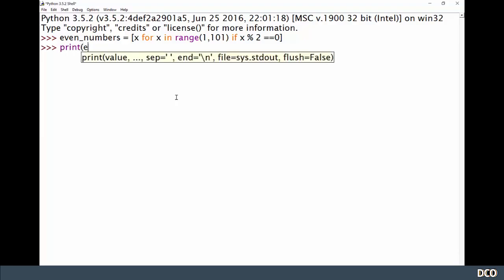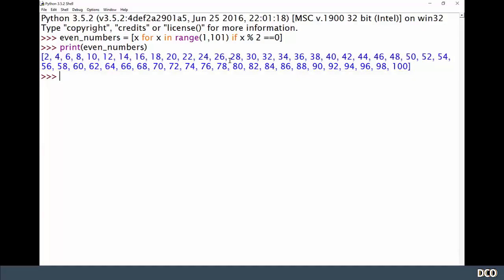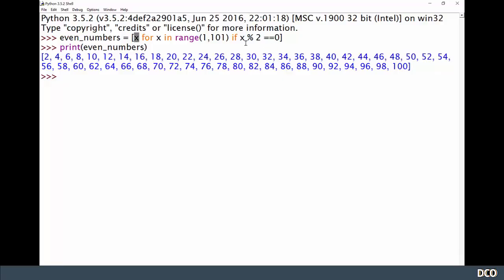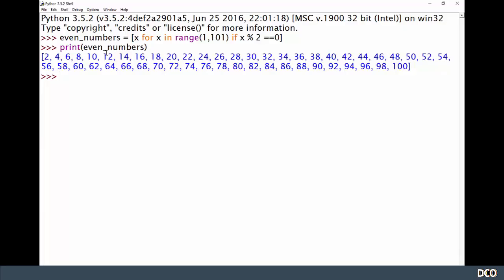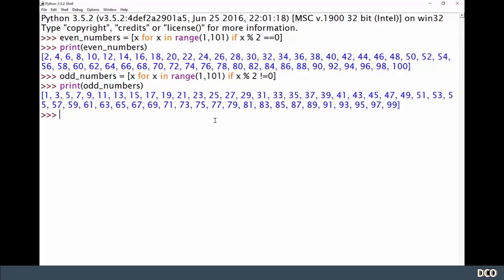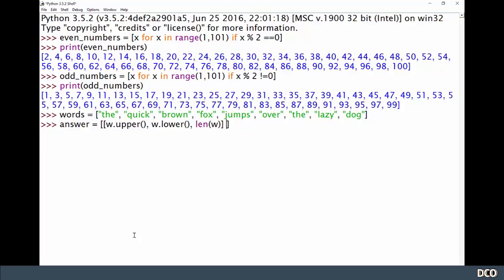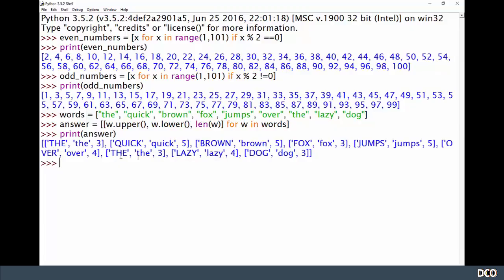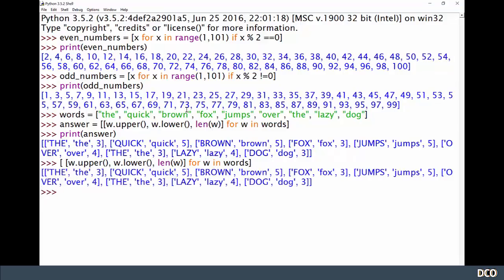Going-Loopy-In-Python List Comprehensions 1